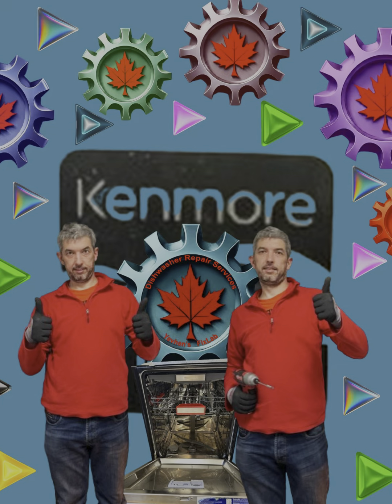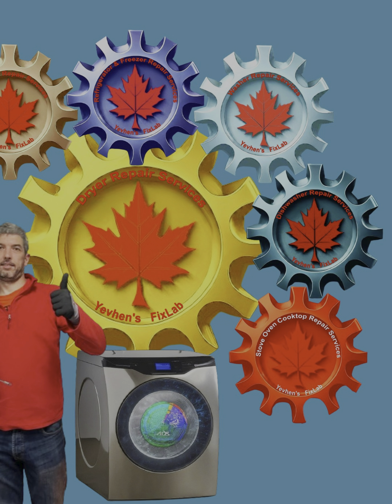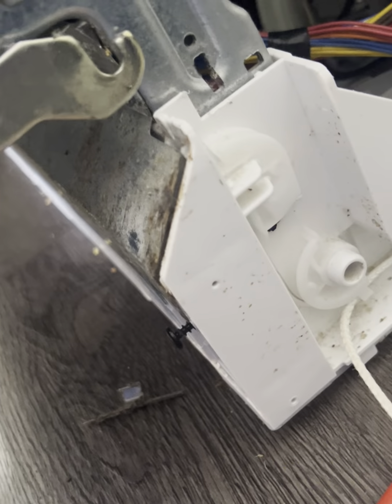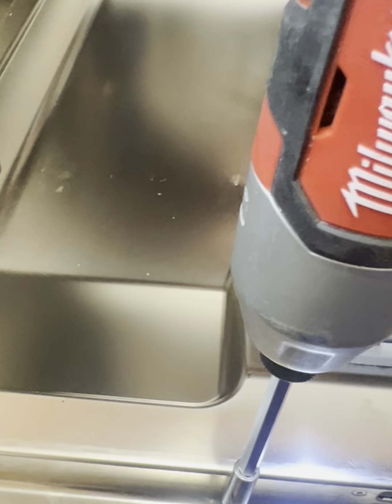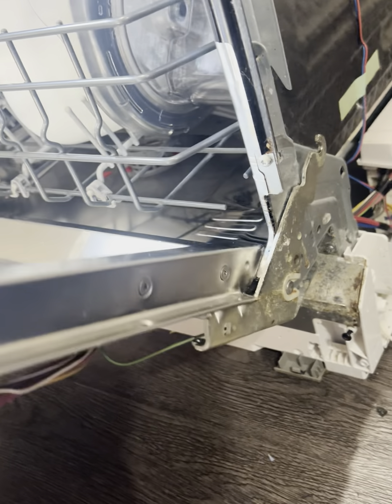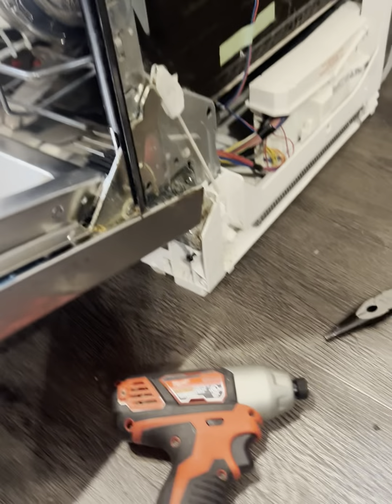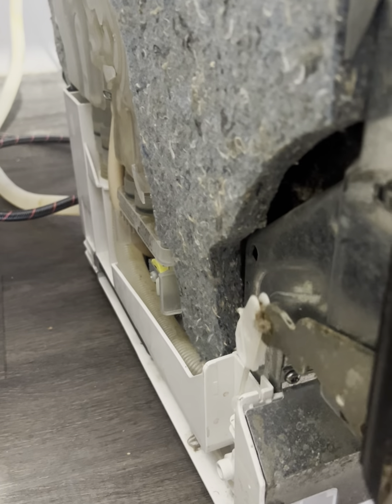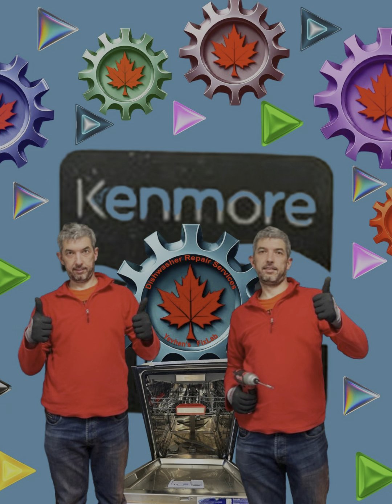Kenmore Dishwasher Door Falls Open & Won’t Close Properly. Dishwasher Door Repair & Maintenance.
Your Kenmore Dishwasher Won't Stay Closed? Easy Fix with Appliance Fix Lab!
 Is your Kenmore dishwasher door acting up, leaving you with a puddle of frustration on your kitchen floor? Don't despair! Yevhen, the expert technician from Appliance Fix Lab in Winnipeg, Canada

 Is here to help with a simple DIY solution in his latest video.
Introducing Appliance Fix Lab:
This informative video series offers valuable insights for appliance maintenance in Winnipeg. From diagnostics and installation to repair, configuration, and maintenance, Yevhen equips viewers with the knowledge to tackle common appliance issues.
The Problem:
The video addresses a specific issue: a Kenmore dishwasher door that doesn't close properly and opens unexpectedly during washing cycles.
The Solution:

Yevhen follows a step by step approach:
Inspection: He carefully removes the dishwasher door trim to gain a clear view of the internal mechanism. Diagnosis: A visual inspection reveals that the springs, balance link kit, and lower door gasket holder are all in good condition. However, the door hinge lever bearing has popped out of place.
Repair: Yevhen simply snaps the bearing and gasket holder back into their correct positions. Testing: He meticulously checks the door's opening and closing action on both sides.
Reassembly: The disassembled door components are reassembled, and the dishwasher is placed back in its designated location. Final Check: Yevhen runs a washing cycle to confirm the door functions properly.
The Result:
Success! The Kenmore dishwasher door now opens and closes seamlessly, eliminating the frustrating issue and ensuring optimal washing performance.
Beyond the Fix:
He believes that with the right knowledge and resources, we can tackle various appliance problems together.
Remember: While this video offers a glimpse into a specific repair, it's important to assess your comfort level and the complexity of the issue before attempting any DIY repairs. If you're unsure or the problem seems intricate, always seek professional help from a qualified technician.